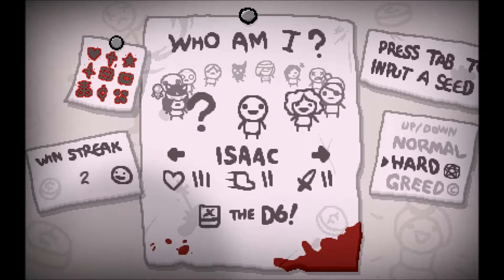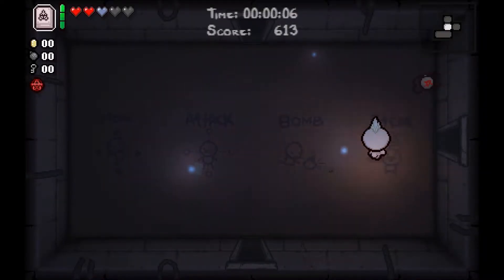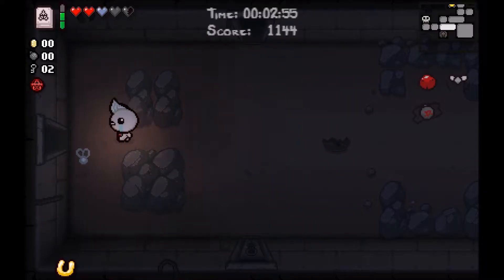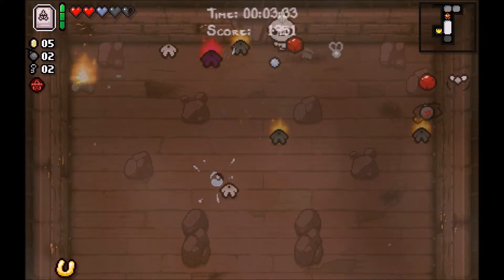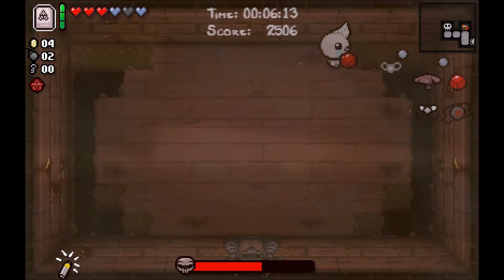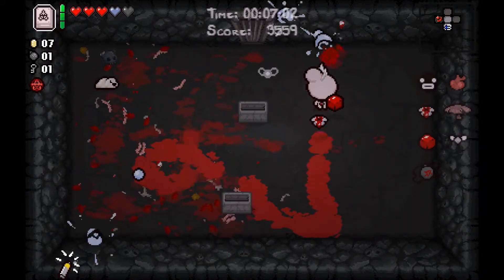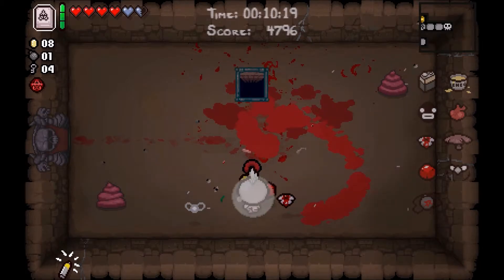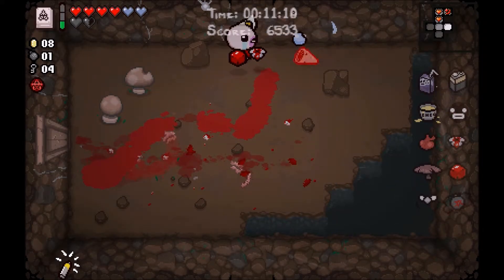Let's Play The Binding of Isaac Afterbirth EP.5 (Shield)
This is the Binding of Isaac Afterbirth, a very nice game that I'm terrible at! Come watch me struggle as I try my best not to embarass myself in front of you!